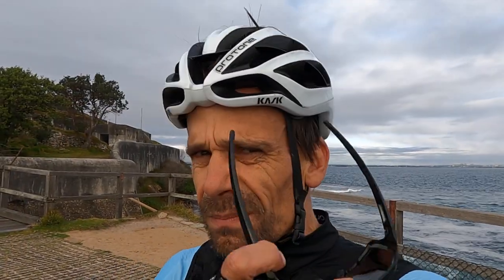KOO eyewear – Demos and Spectro, mid-ride cycling product review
KOO’s presence in the cycling market has been steadily expanding. In 2020, there is quite a collection of sports eyewear available from the brand that is closely linked with KASK helmets… One and the same? Maybe. Seems to. Either way, the sunglasses match the helmets very well, so well in fact that it surprised me.
Never did I think I’d be riding with enormous shields on my face quite like the Spectro or Demos sunnies, but as soon as I put them on, I was hooked on the idea. They lenses are great, and the fit is perfect for riding.

Here is my appraisal of the KOO Demos and Spectro “performance eyewear”, as explained during a few recent rides in Sydney.

– Rob